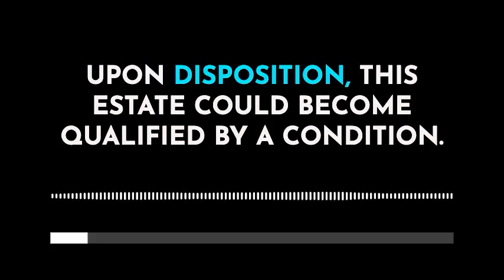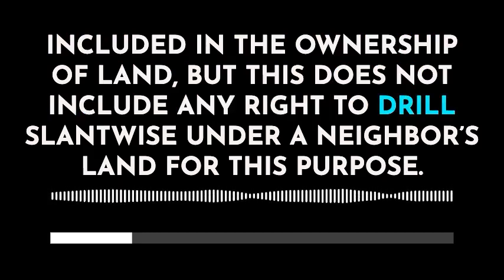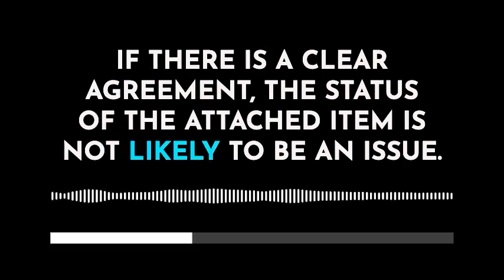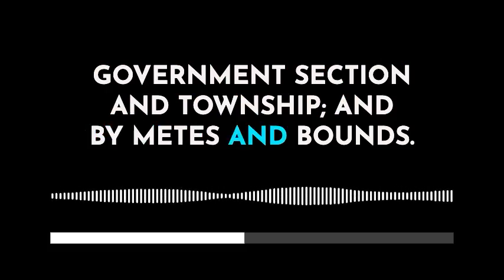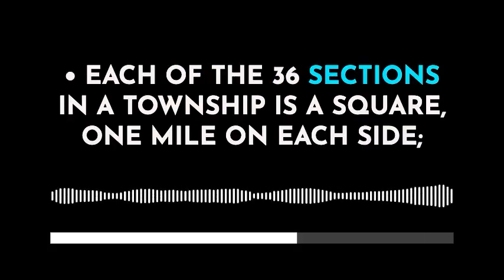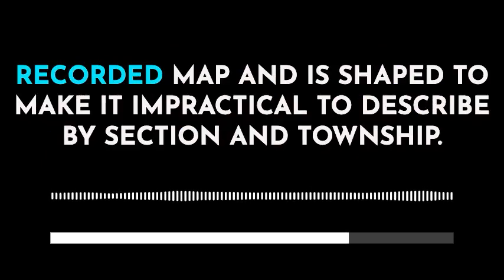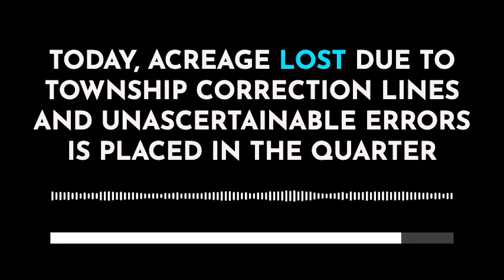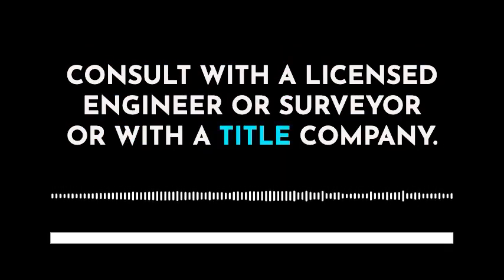4 - Property - Chapter 4 - DRE Resource Guide (California Only)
Source: DRE.CA.GOV - Chapter 4